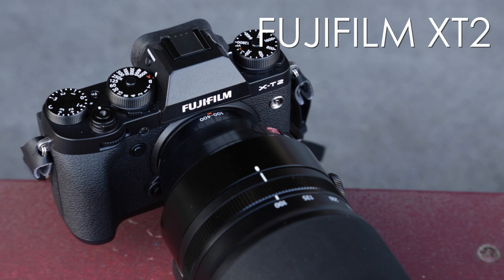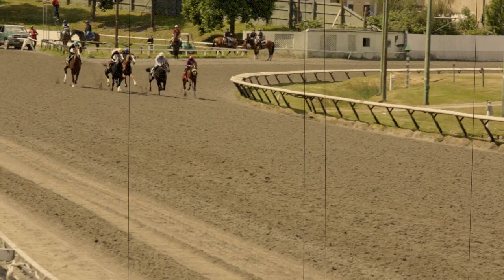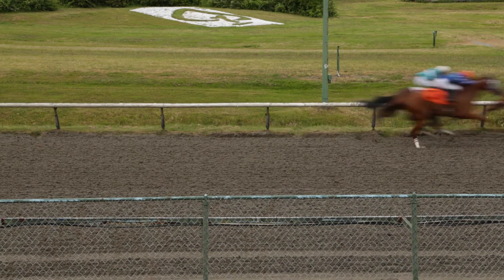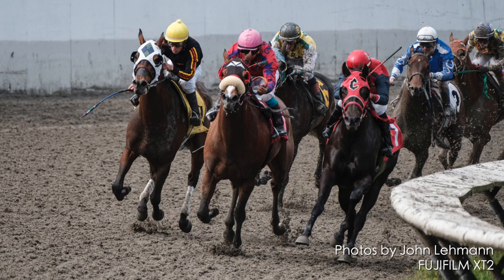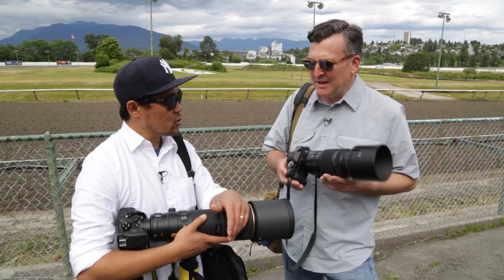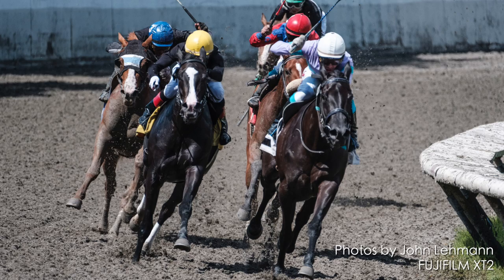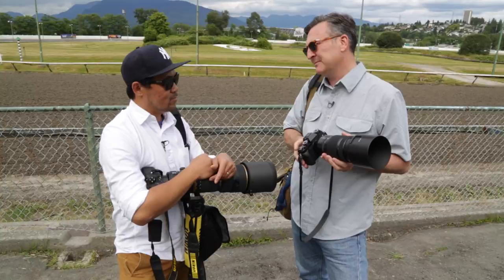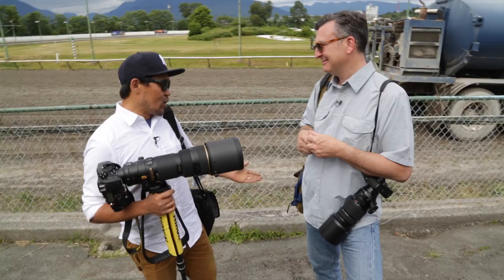John and Jeong go Head to Head Fuji X-T2 VS: Nikon D810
John and Jeong go head to head as they pit the newly released Fujifilm X-T2 up against: Nikon D810 at Vancouver's Hastings Race track.

John Lehmann is a Vancouver based photojournalist for the Canada's National Newspaper, The Globe and Mail.

Jimmy Jeong is a freelance photographer based in Vancouver

Amanda Palmer is a Producer/Videographer who runs her own Vancouver based production company.